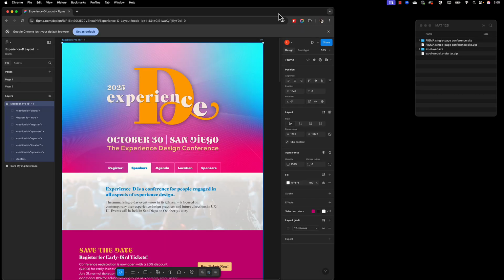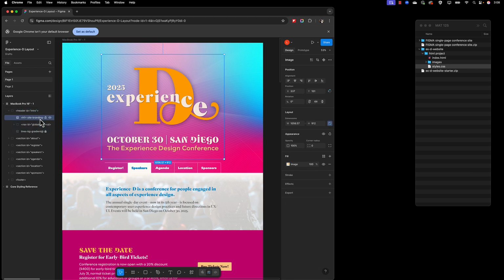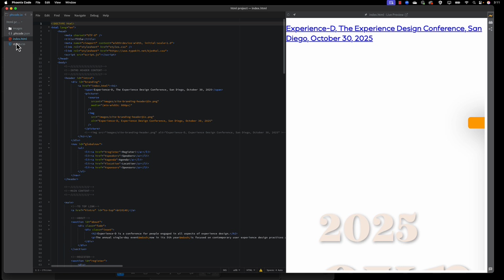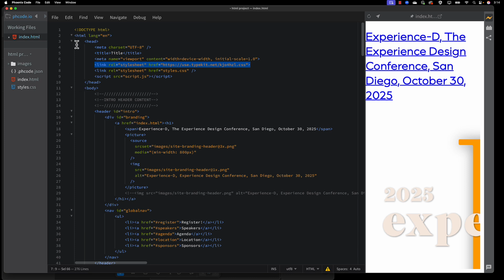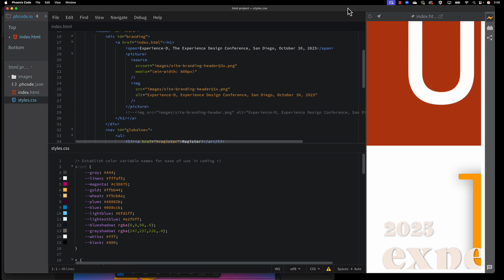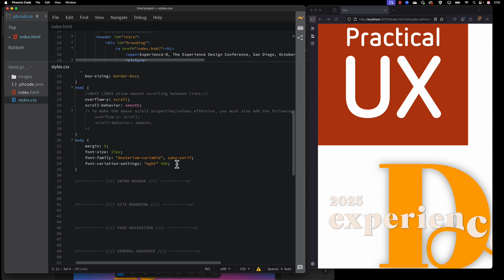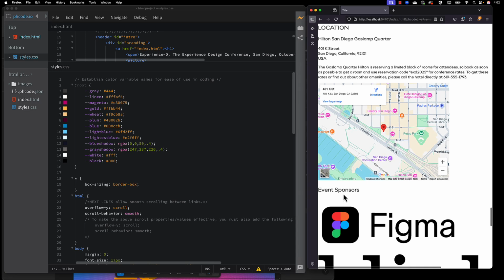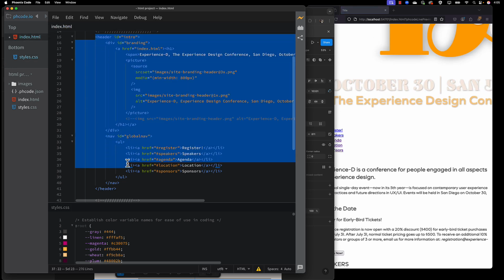01 Getting Started